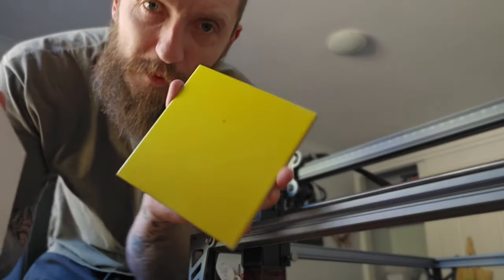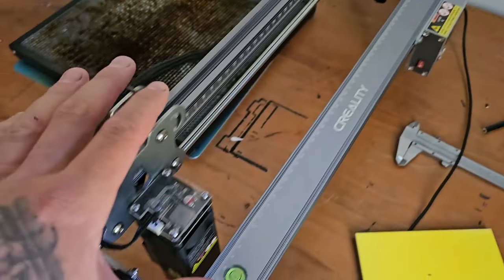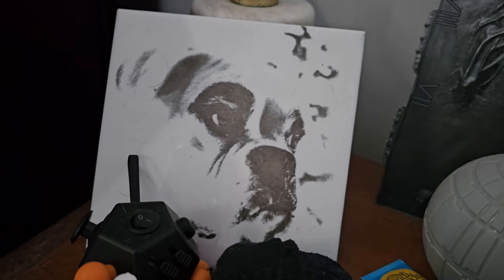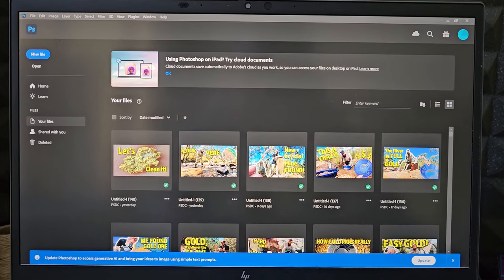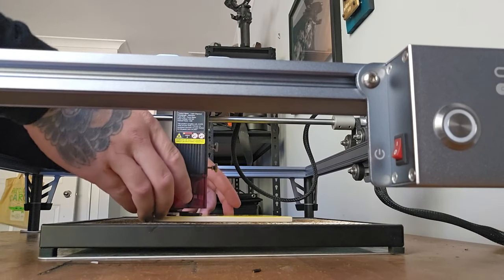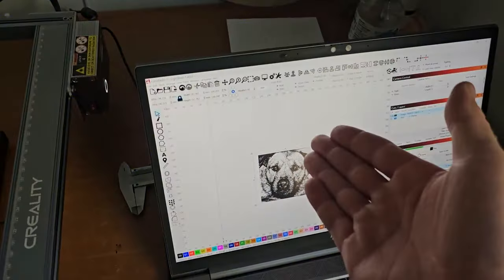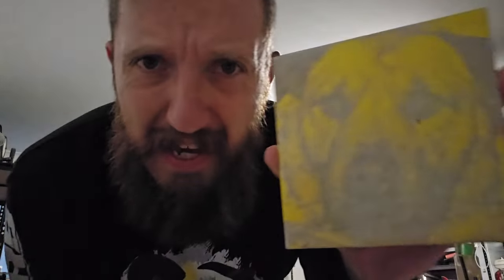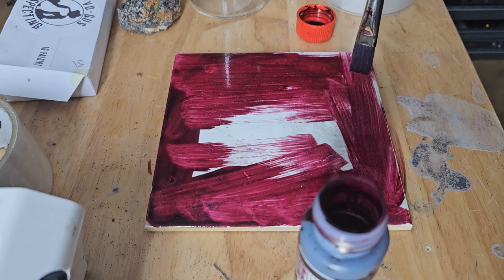Modern Day Glass Etching with Lasers!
Back in the early 1900s people were pioneering new tech to take images of their fellow man. One of these was plate glass. They used various chemicals and light exposure to capture images of their fellow man and permanently etch them onto glass.

Today we are mostly a digital society, not much that we own is physical.

That's why I've been learning how to make etched photographic images using a laser printer, cheap paint and wall tiles. The end result is a unique image that, if not dropped, will last a lifetime.